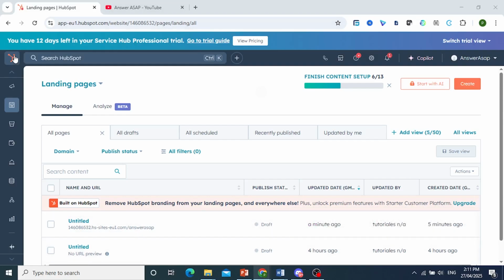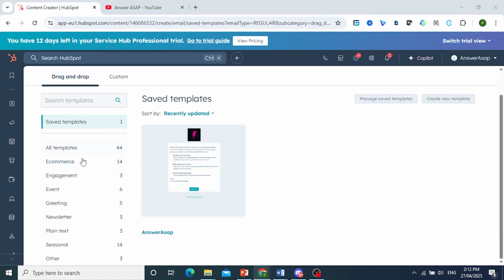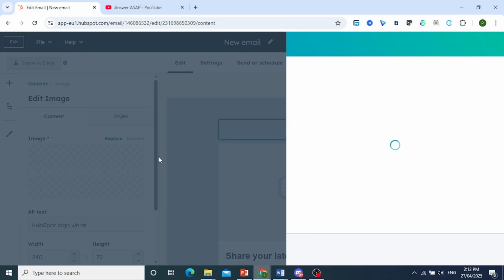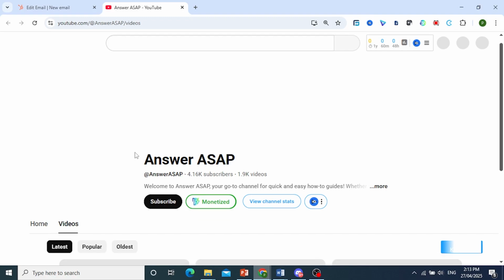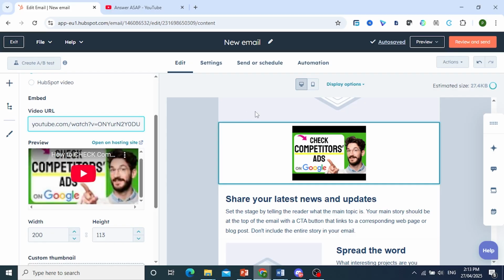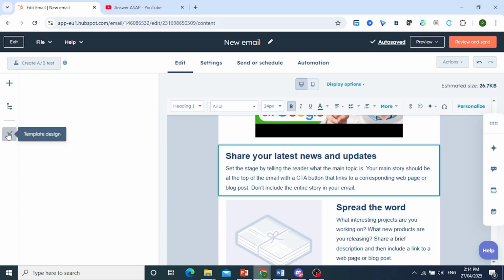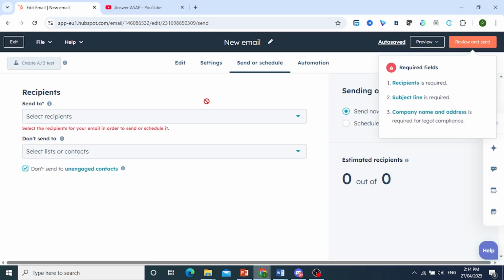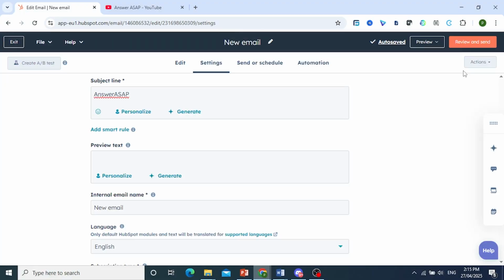How to CREATE a Newsletter in HubSpot (Step by Step)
Want to keep your audience updated with a professional newsletter? This step-by-step tutorial shows you how to create a newsletter in HubSpot using the drag-and-drop email builder. Learn how to design your layout, add engaging content, personalise your newsletter, and schedule it for the perfect time. Perfect for marketers, businesses, and creators looking to grow engagement with their subscribers.